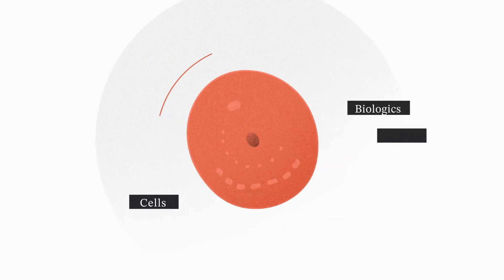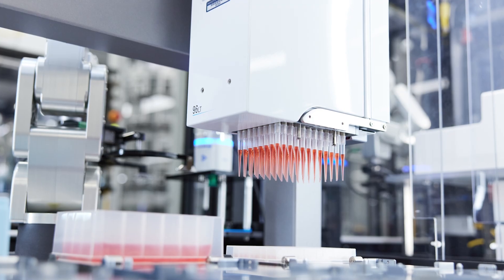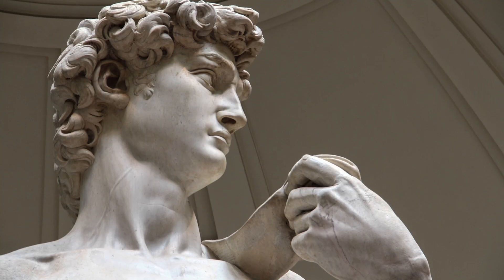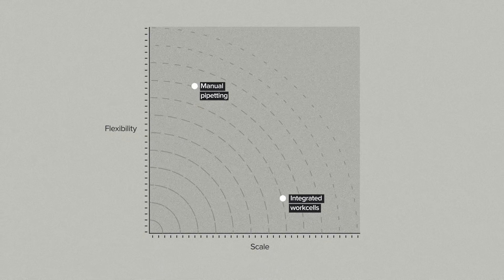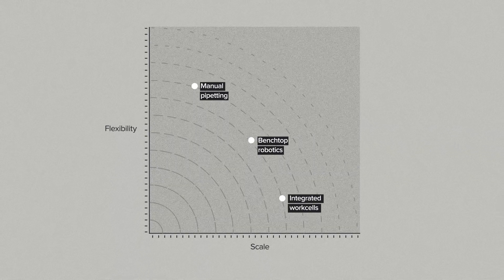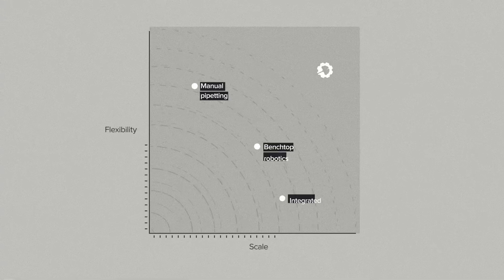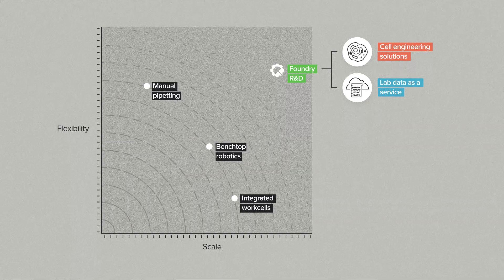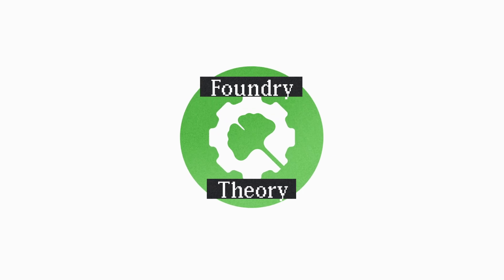FT034 - Lab Automation & Human-Robot Relations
Will we go to war with the machines? Will the robots replace us?

I don't know. I'm not here to predict the future. I'm here to get your biotech R&D program running more efficiently and that means making peace with the robots to get the most from lab automation.